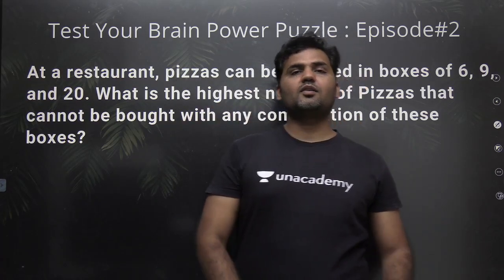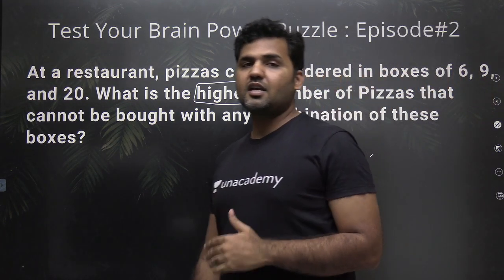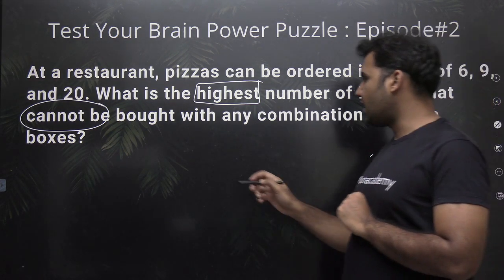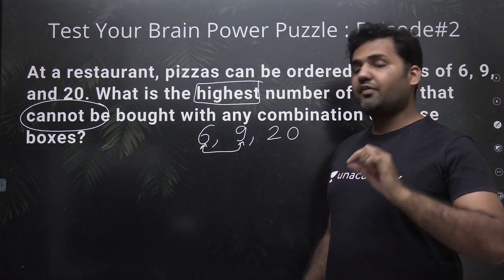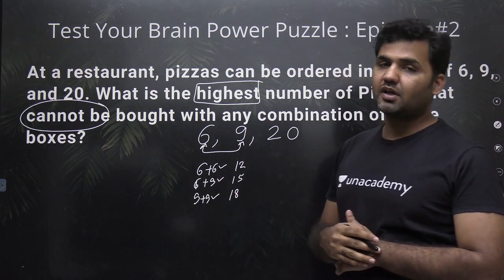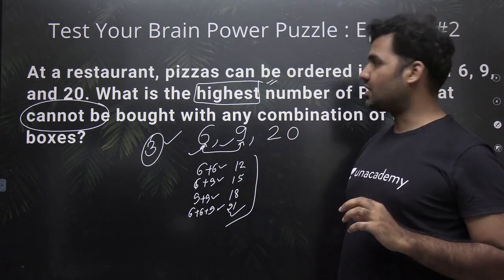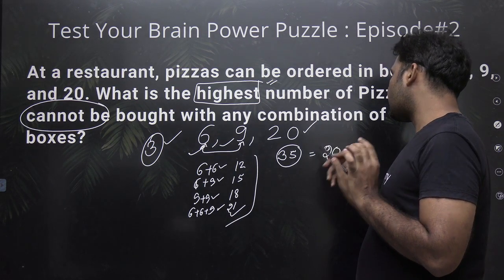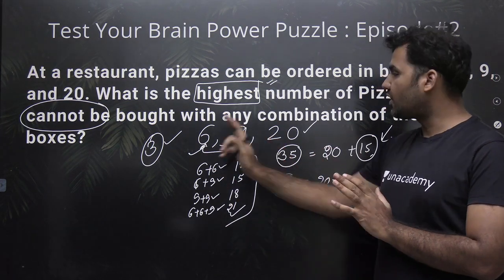Test Your Brain Power || Episode #2 || Pizza Puzzle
🔴 Watch 30 Mins Daily DILR Practice With Sameer Episode 1 To Episode 37

30 Min Daily DILR Practice With Sameer